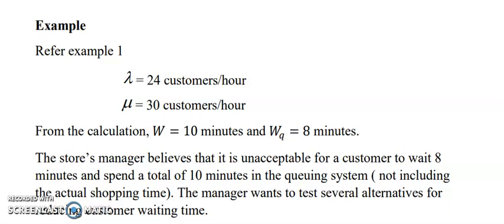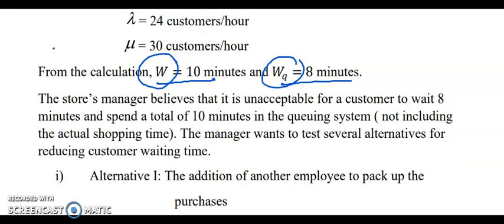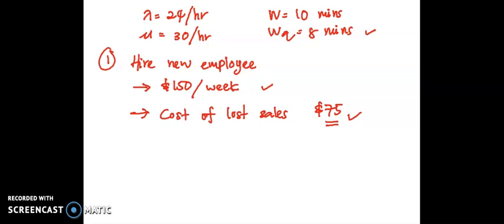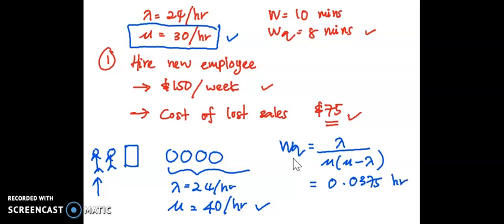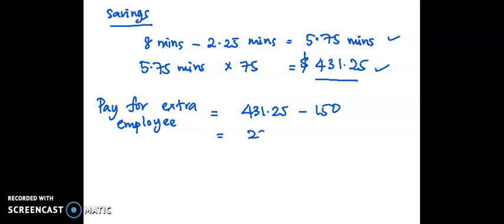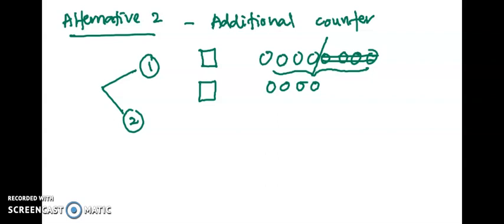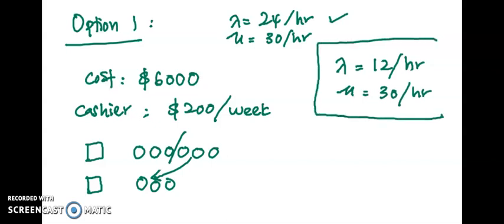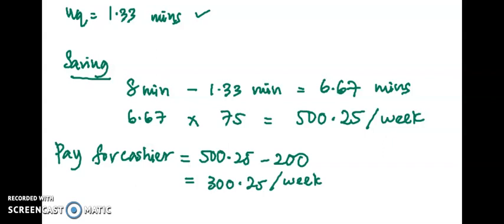Economic Analysis of Queuing Models: Example 2 - Part 1